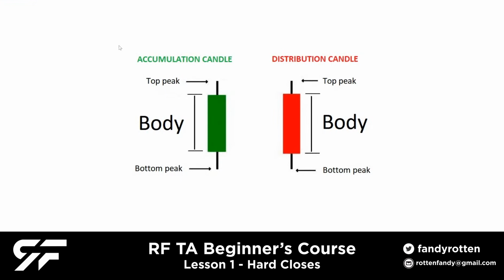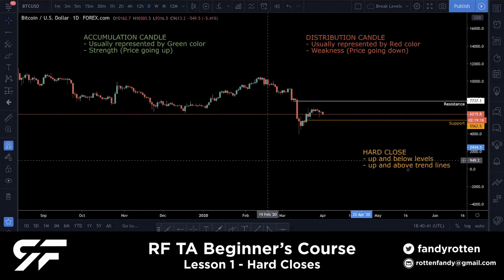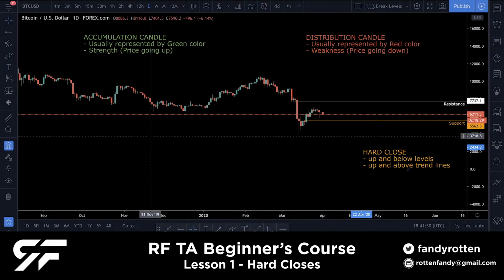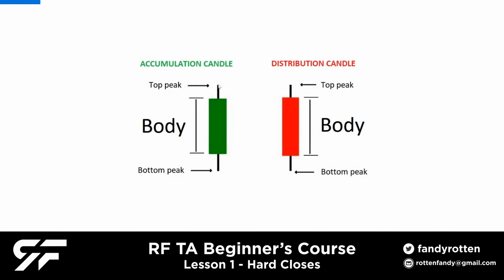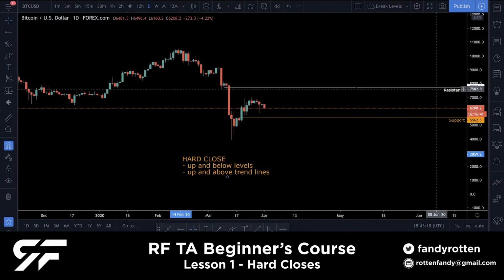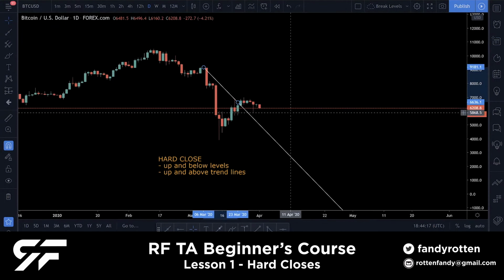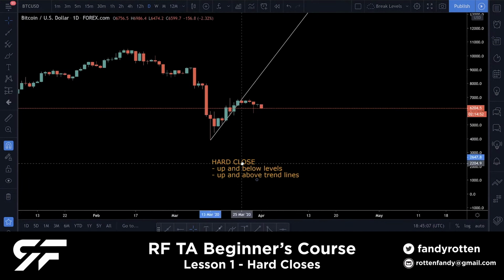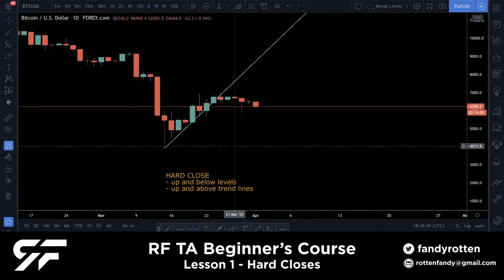Future of Trading Summary L1 - Hard Closes